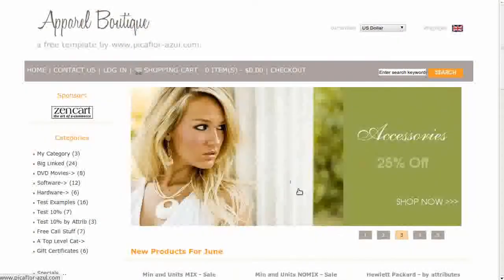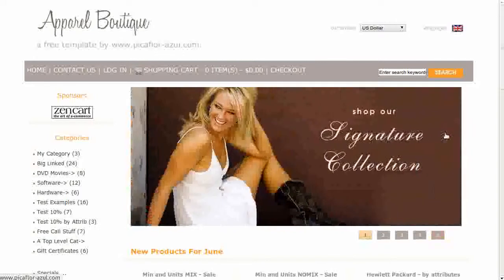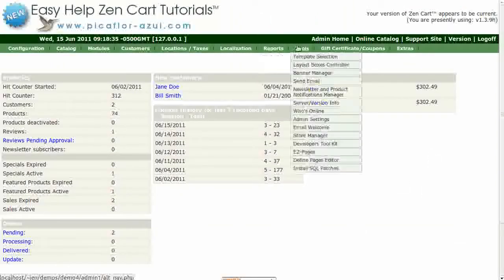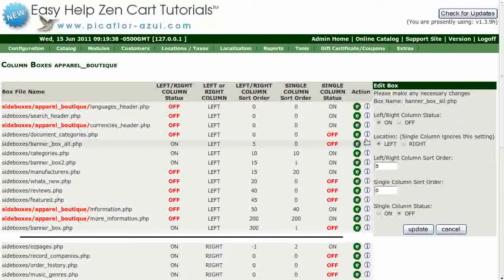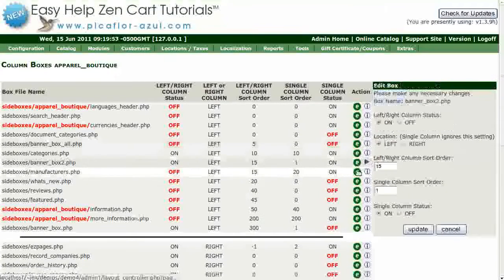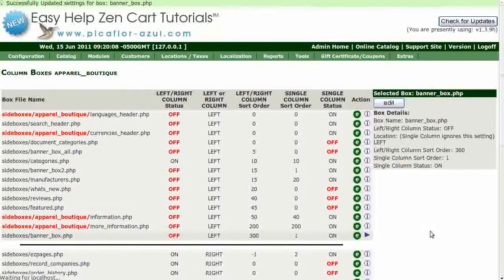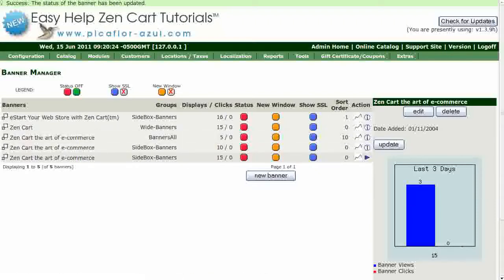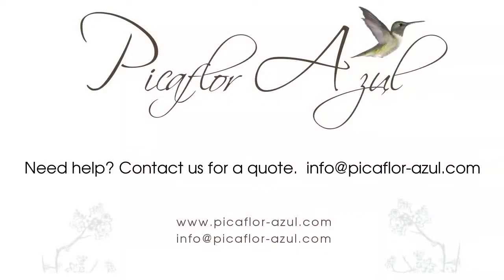Easy Help Zen Cart Tutorial: How to Turn Off All of the Banners